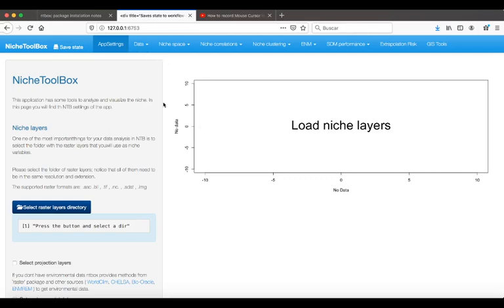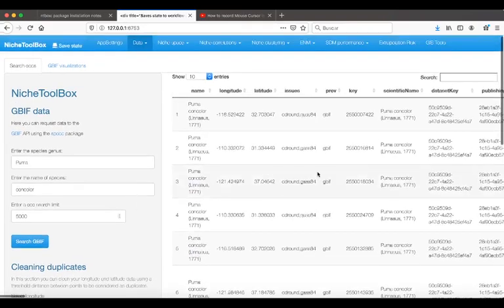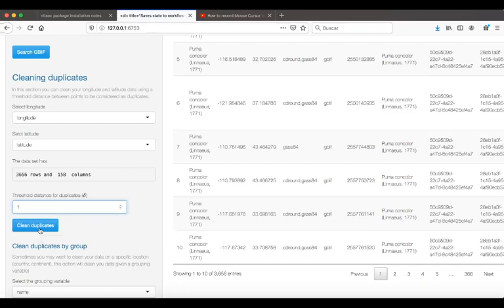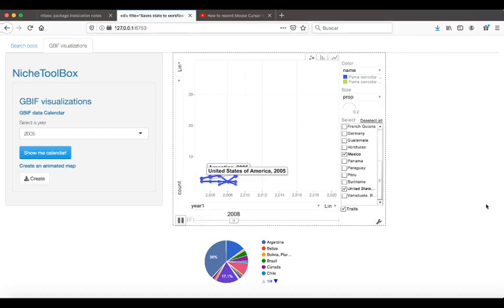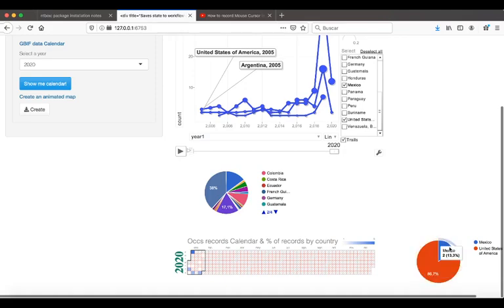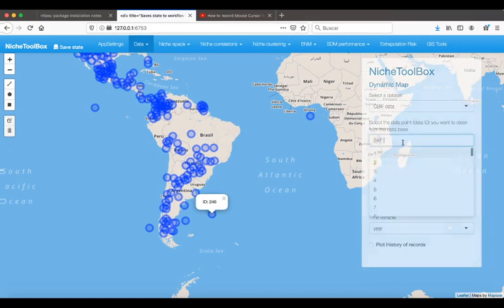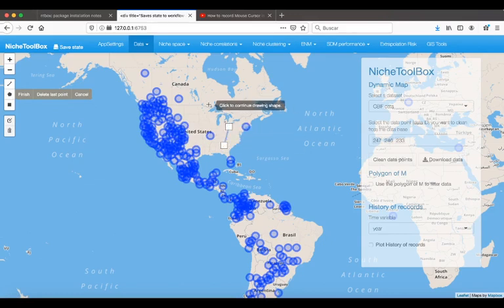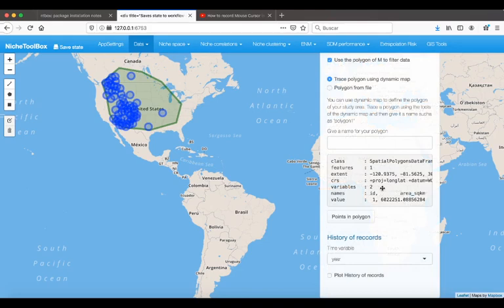ENM2020 - W6T1 - Niche Toolbox - GBIF